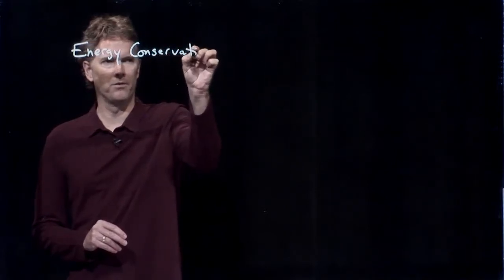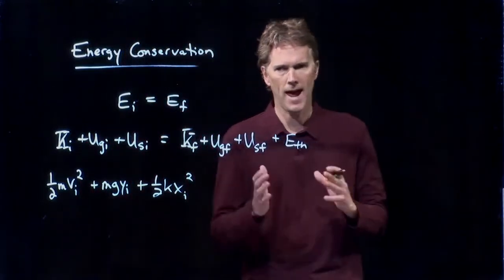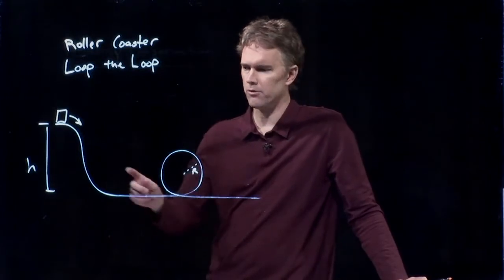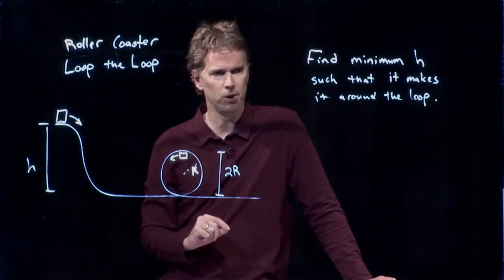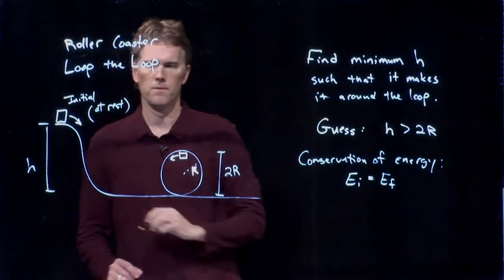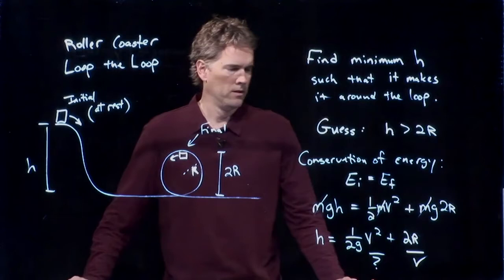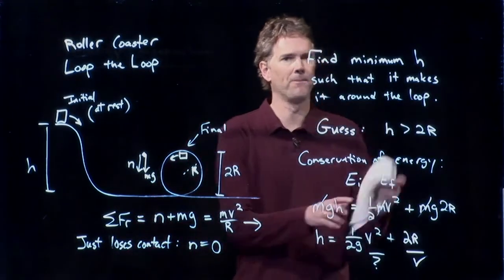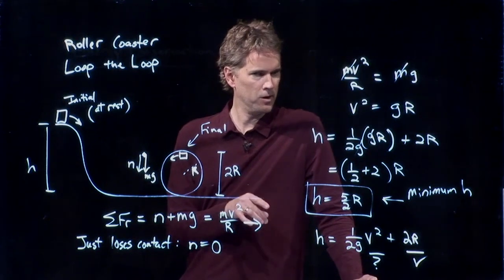Minimum Height for a Roller Coaster to Loop the Loop | Physics with Professor Matt Anderson | M11-06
Say your job is a roller coaster engineer.  Okay, that sounds rad.  Congrats.

What's the minimum height you need to start from for the coaster to make the loop-the-loop without all the passengers falling to their death?  Get it right, or you're fired.